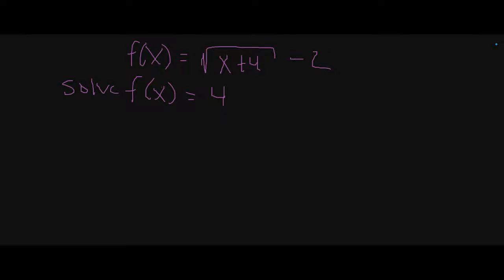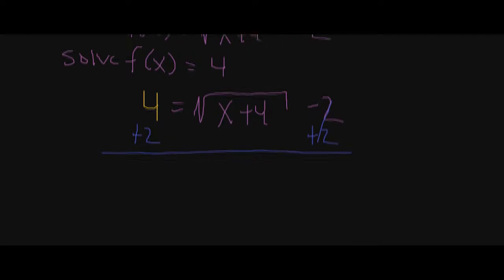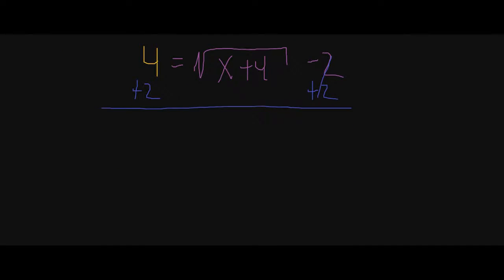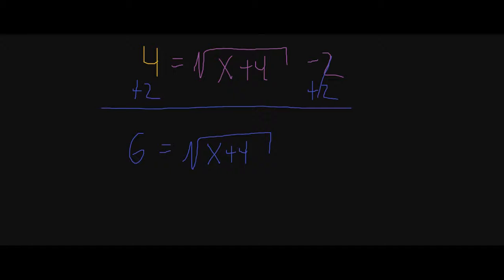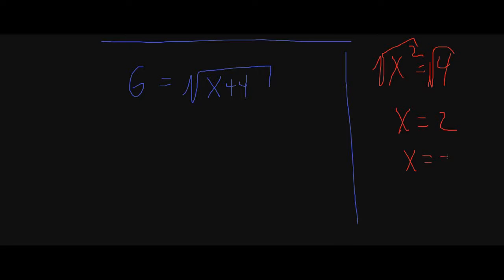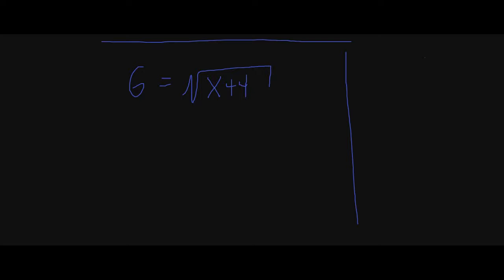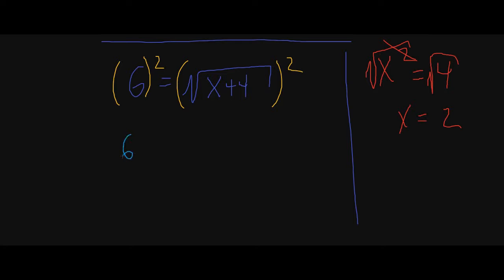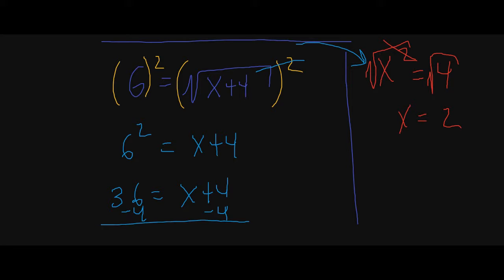Solving Square Roots